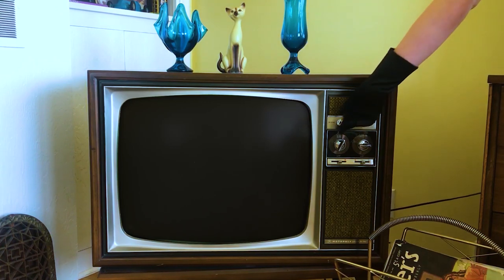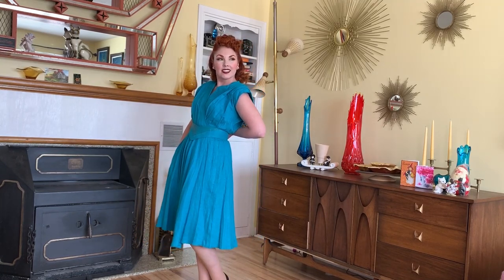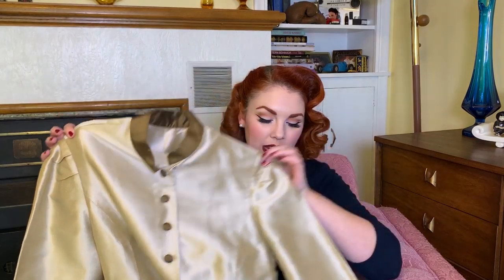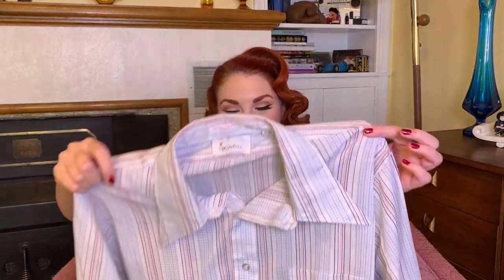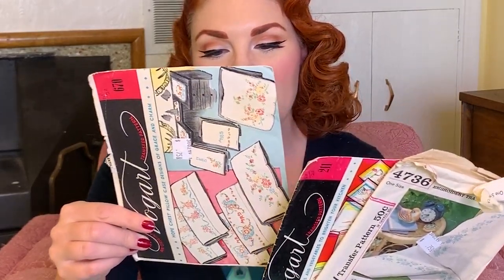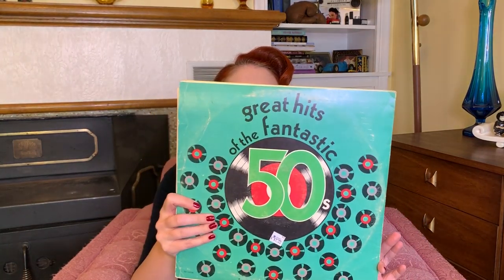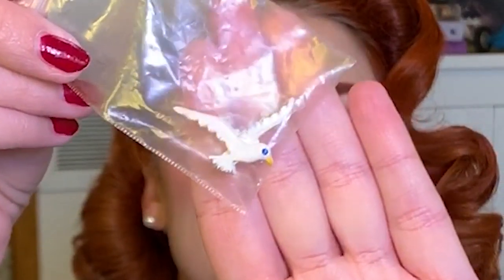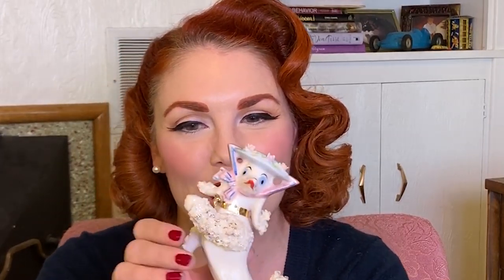Thrift Haul Fall Vintage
I've got a thrift haul for you. it's a big one! ;)
The thrift gods were smiling down on me again, and I can't wait to show you what I found. Grab some tea, maybe some leftovers, and settle in.  It's another long video! I sure hope you enjoy seeing the vintage goodies I found at the thrift store!

Xx

Laci